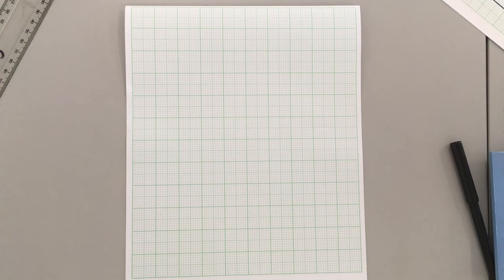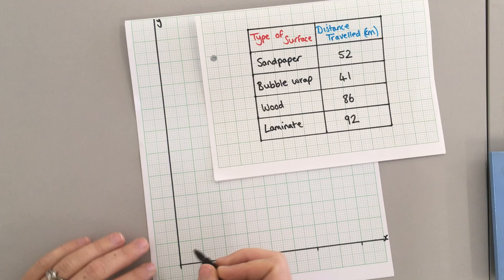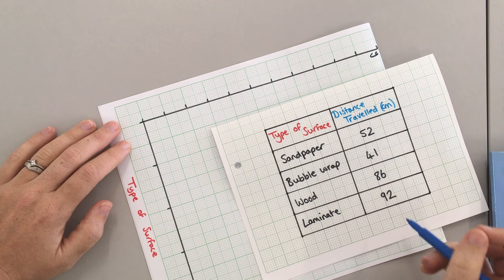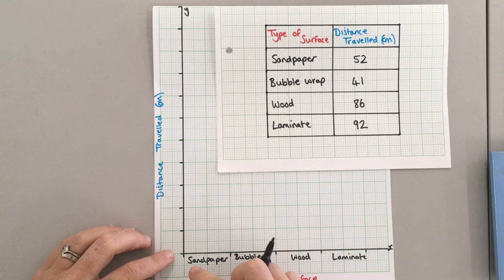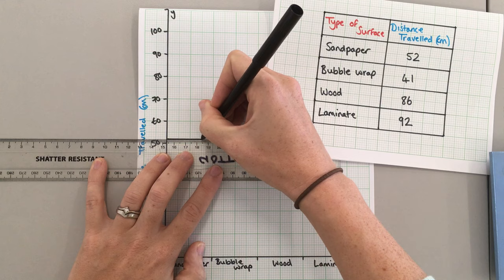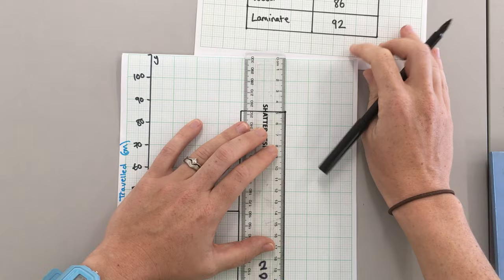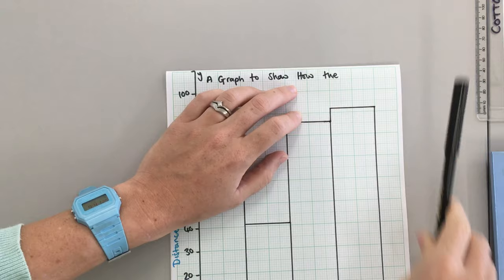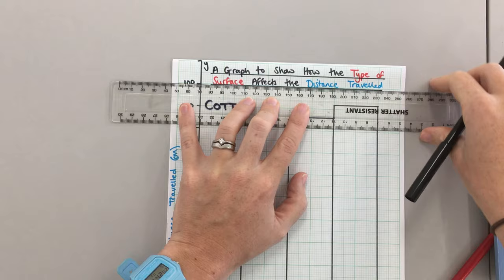Drawing Bar Graphs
*Will be updated soon, to include spaces between the bars!

A short video taking you through step by step how to draw a bar graph (this is technically a histogram, so to make it a fully correct bar graph leave a space between each bar).
Pause, rewind and fast forward this video to help you.